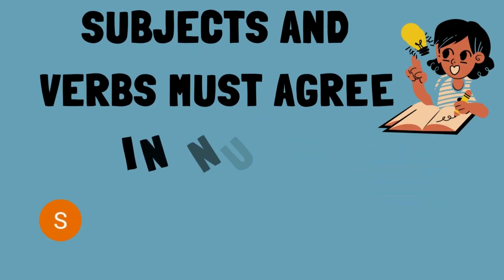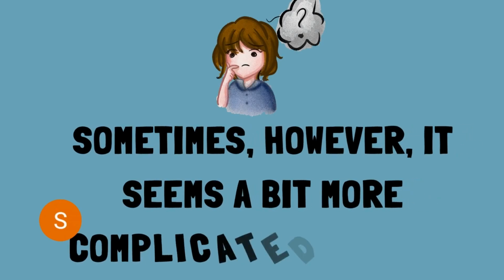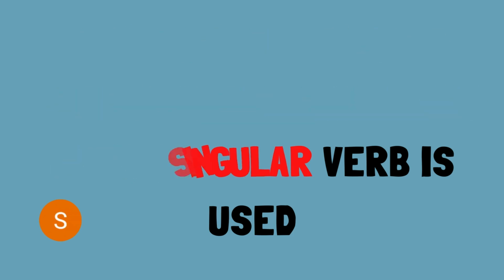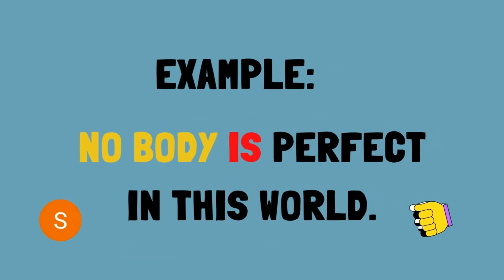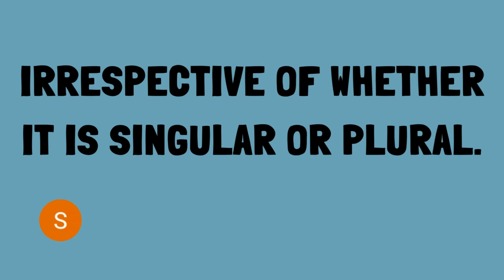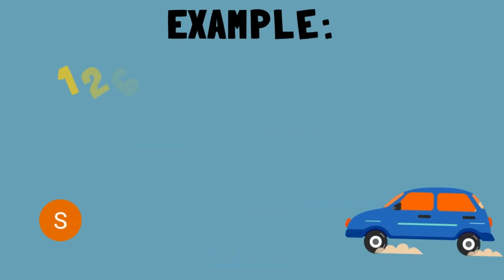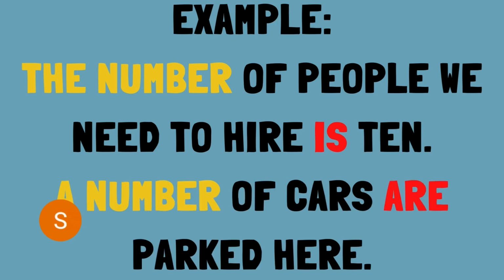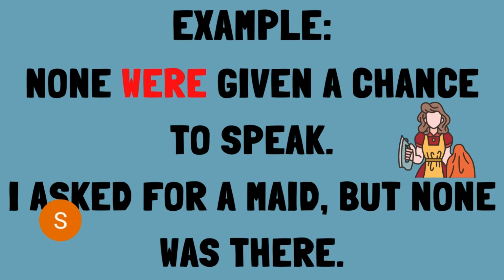Remove your doubts about Subject verb agreement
Hello Friends!
Now you can improve your grammar skills by following my regular videos
based on grammar.
Subject Verb agreement is one of the basic chapter in grammar without understanding this topic you will not be able to frame grammatically correct sentences, whether its in written English or spoken.